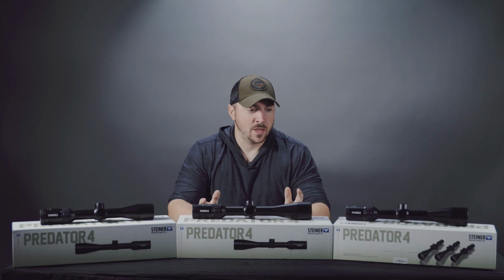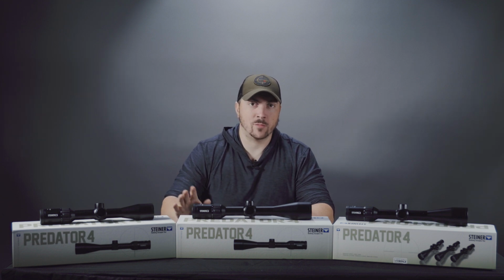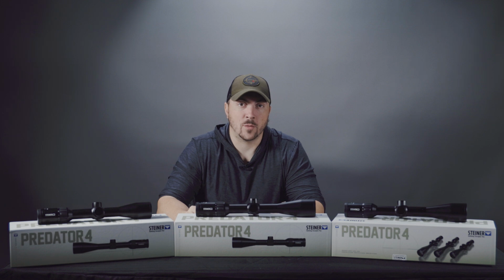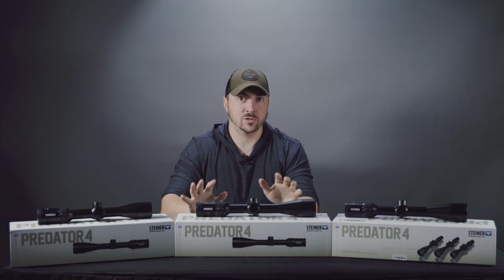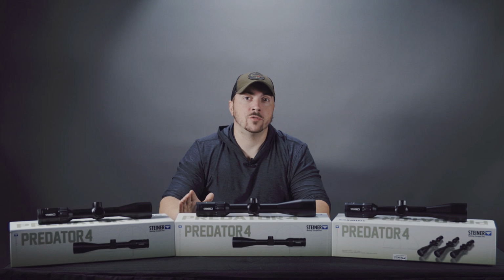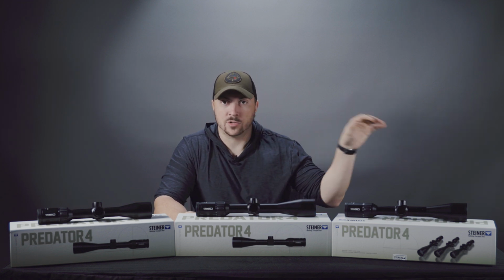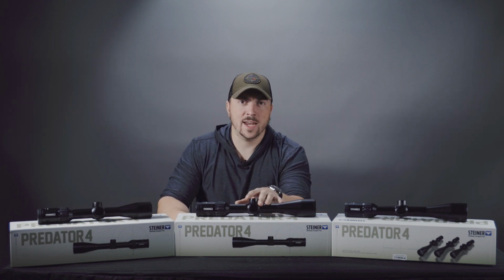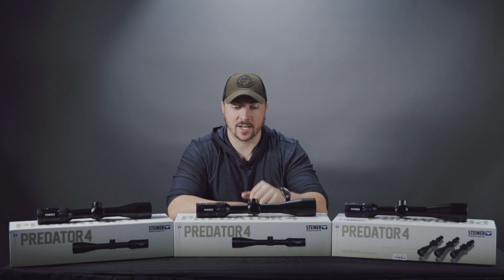Steiner Predator 4 Series Riflescopes | EuroOptic Spotlight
Steiner’s 2.5-10x42mm Predator 4 Riflescope was designed for hunts in the dense forests of the Midwest and Eastern United States, and comes packed with features right out of the box. It comes equipped with HD glass with the Predator Diamond Coating which generates outstanding light transmission, enhances contrast, and produces high-definition imaging. The Predator 4 also sports the E3 illuminated reticle, which features a precise center cross above a “Christmas tree” pyramid of hash marks and sub tensions to accurately compensate for wind drift and bullet drop. In addition, the Predator 4 also features best-in-class optical clarity and a substantial field of view.

Join our Mailing list for the latest news, promos and specials!!